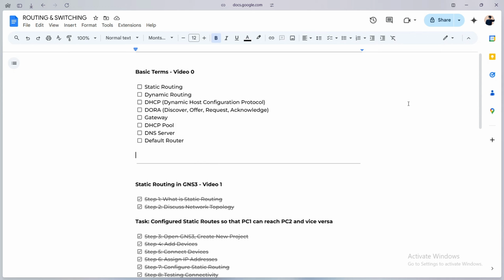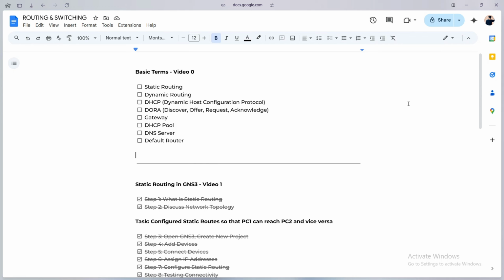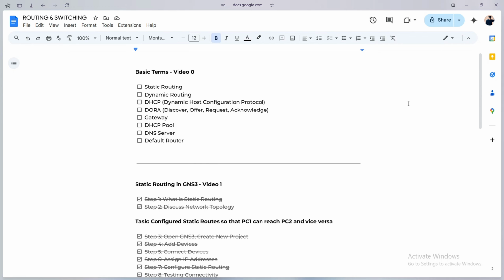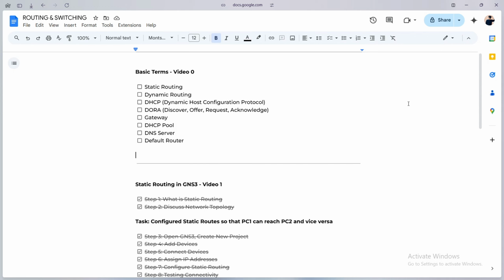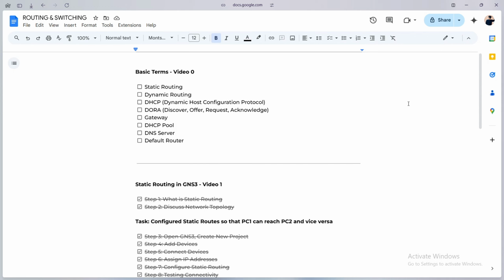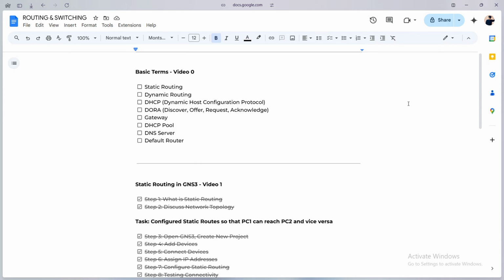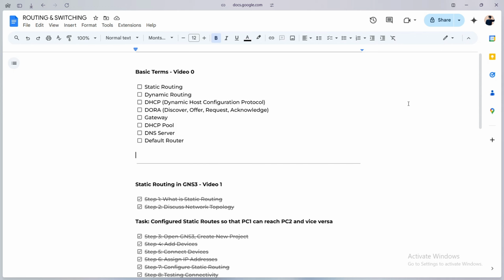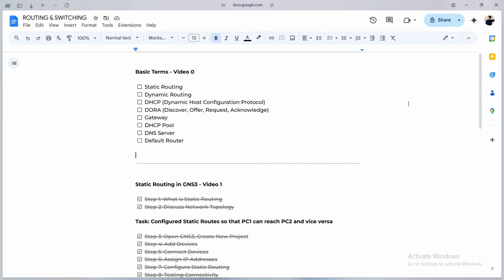0. Routing Basics Explained | Static & Dynamic Routing, DHCP, DNS, Gateway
Are you new to networking and want to understand the basic routing terms in a simple way? In this video, we break down essential networking concepts including Static Routing, Dynamic Routing, DHCP, DORA process, Gateway, DHCP Pool, DNS Server, and Default Router.

📌 Topics Covered:
✔️ Static vs. Dynamic Routing – What's the difference?
✔️ DHCP (Dynamic Host Configuration Protocol) – How does it work?
✔️ DORA Process – Discover, Offer, Request, Acknowledge explained.
✔️ Gateway & Default Router – Their role in a network.
✔️ DHCP Pool & DNS Server – How they function in IP address allocation.